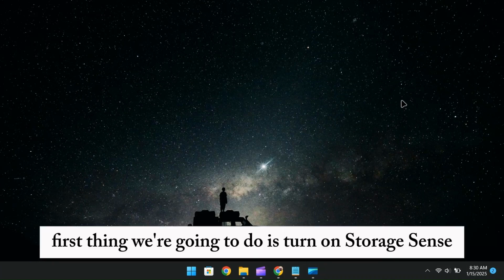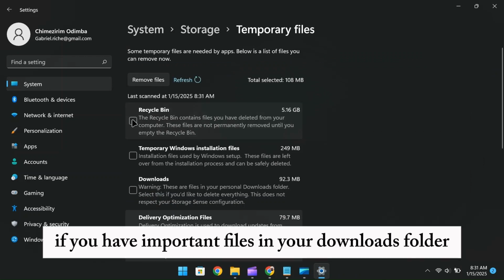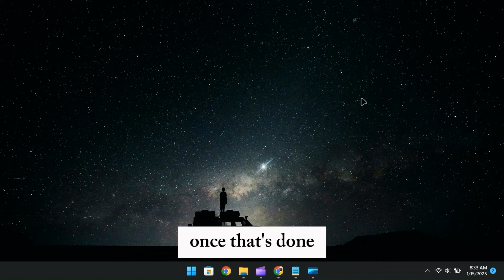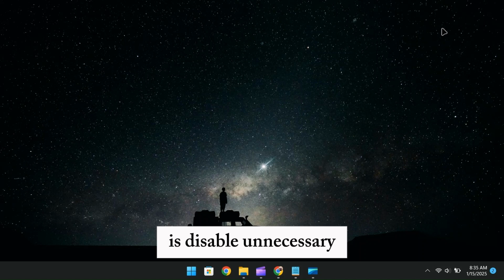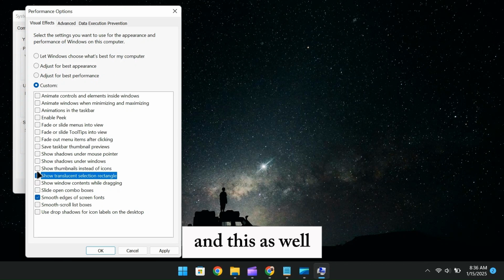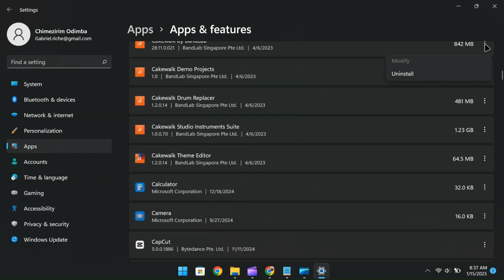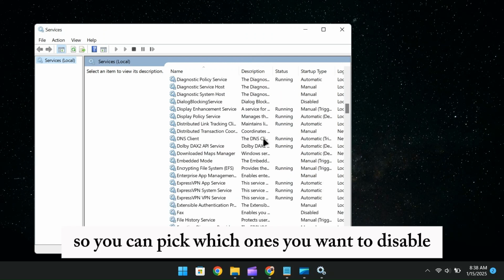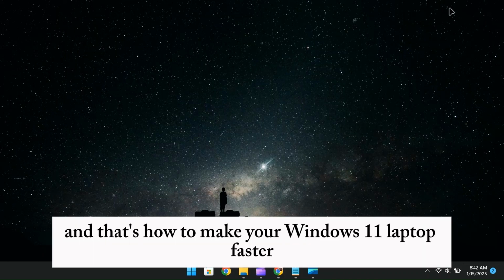How to Make Laptop Faster (Windows 11) - Boost Your Laptop Speed Now!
Is your Windows 11 laptop feeling slower than it used to? In this video, I’ll show you how to make a laptop faster on Windows 11 with easy tips and tricks. Whether you’re tired of lagging apps, slow startups, or a sluggish overall experience, these steps will help you get your laptop back to peak performance!

We’ll start by tackling unnecessary startup programs that bog down your boot time and cleaning up junk files that clutter your system. I’ll also show you how to tweak your visual settings.

By the end of this video, your Windows 11 laptop will be running faster, smoother, and more efficiently. So, stick around, and let’s optimize your laptop for the ultimate experience! 🚀